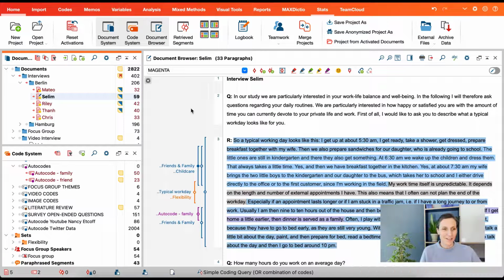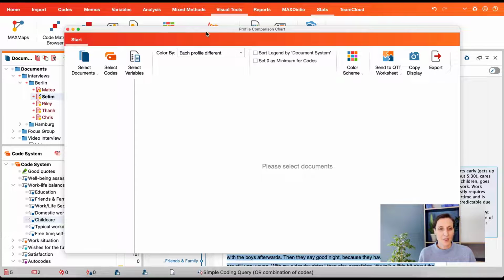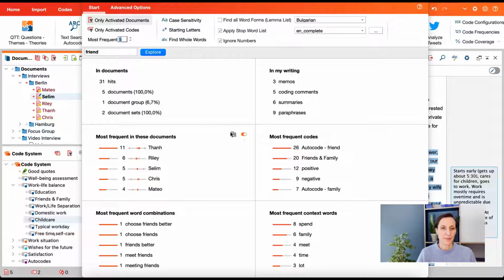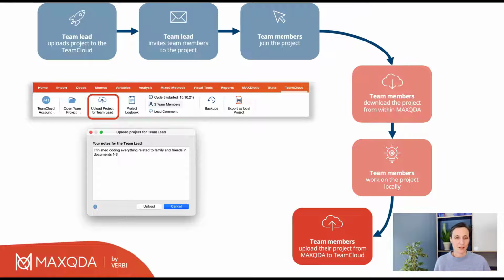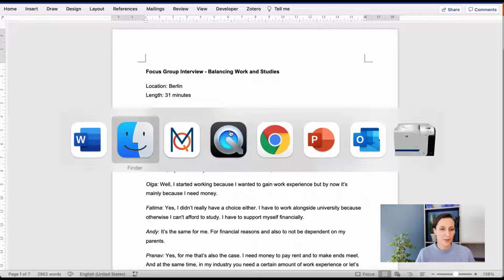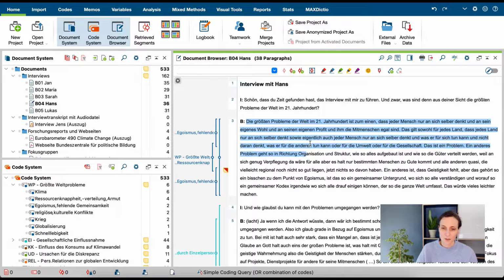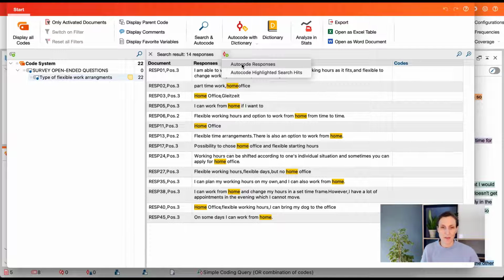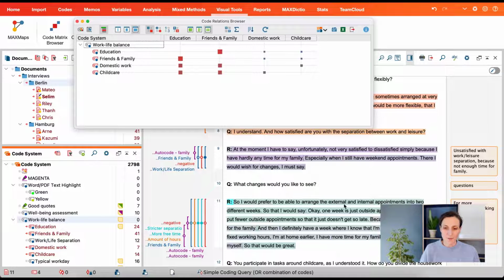Quick Introduction to the new features of MAXQDA 2022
In this video, chief product manager Julia Gerson walks you through the new features of MAXQDA 2022. Take a closer look at exciting new features such as the MAXQDA TeamCloud, which allows teams of up to five researchers to work together in the same project. Get to know QTT, an innovative new workspace where you can gather important visualizations, notes, segments, and other analytical results. Learn all about the new Profile Comparison Chart and the Word Explorer, features that help you compare documents, speakers, document groups or sets and explore how a word or phrase is used in your project data. And there is so much more:

0:00  Welcome by Julia Gerson, Chief Product Manager VERBI
0:33  QTT - Questions - Themes - Theories
4:21  Profile Comparison Chart
6:40  Word Explorer
9:25  MAXQDA TeamCloud
15:53  Import Text Highlights
17:09  Focus Group Import
18:55  New Summary Functions
21:59  Code with Emojis
23:35  Code name suggestions & quick resizing
25:06  New Survey Options
27:40  Paraphrase media files & categorize paraphrases
29:26  Document Profiles Table & Adjacency Matrix
31:16  Start your research journey now!

Take a look at all the new features and improvements in MAXQDA 2022